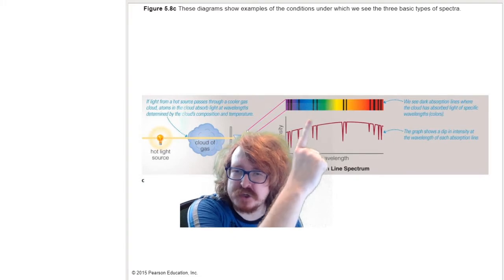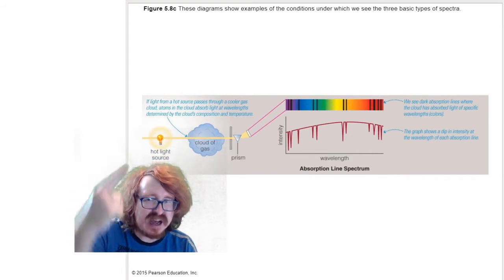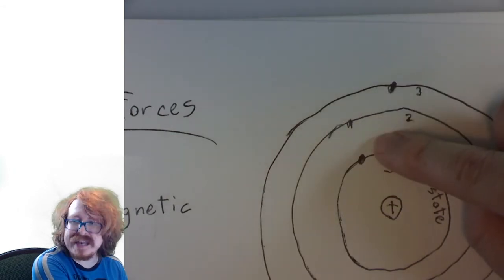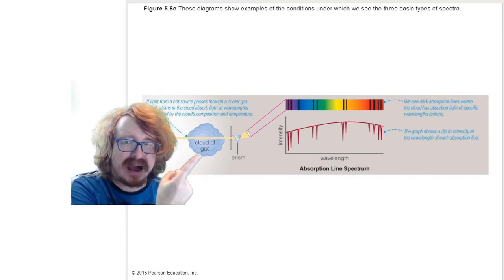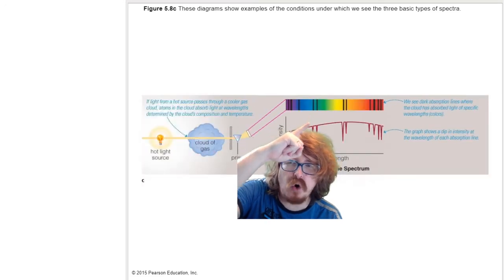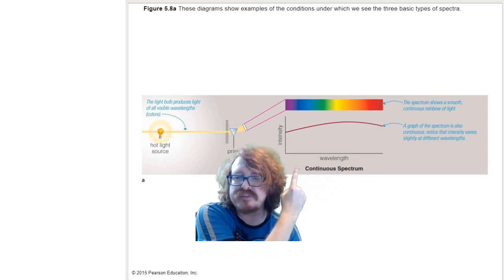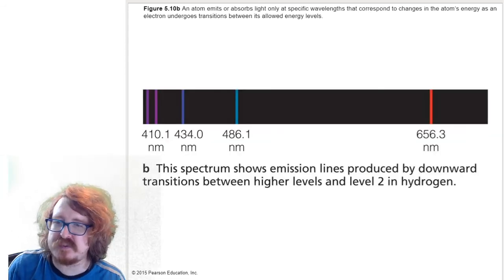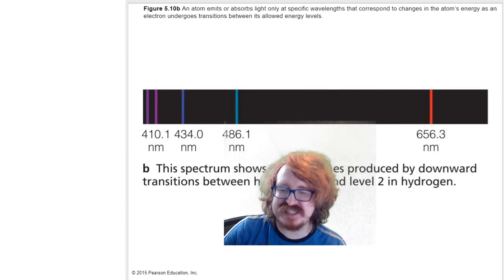Astronomy 56 - The Spectrum - Part 5 - The Emission Line Spectrum